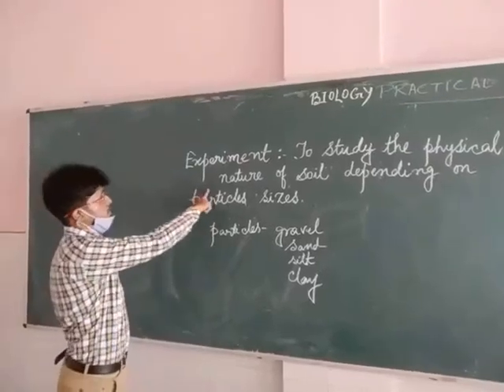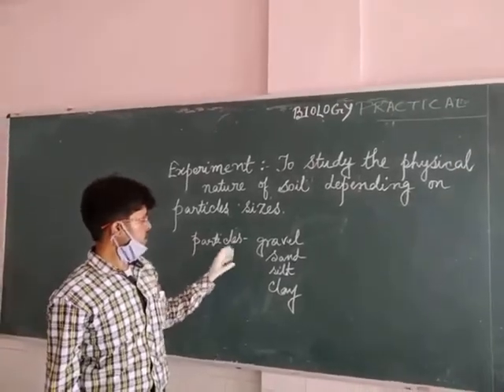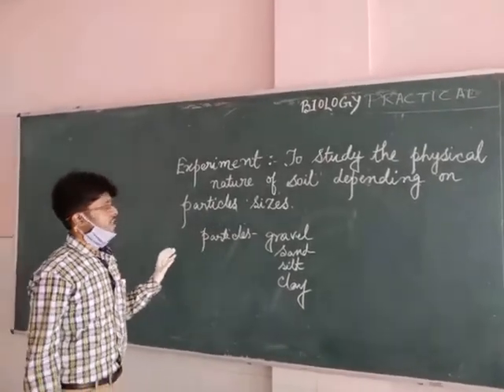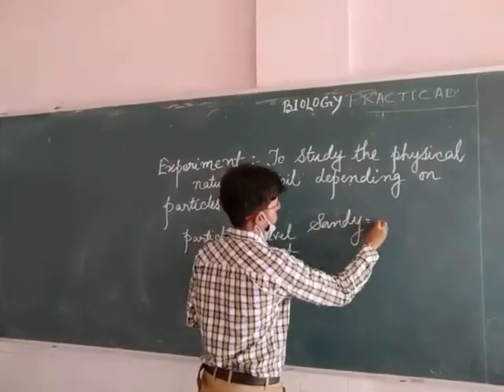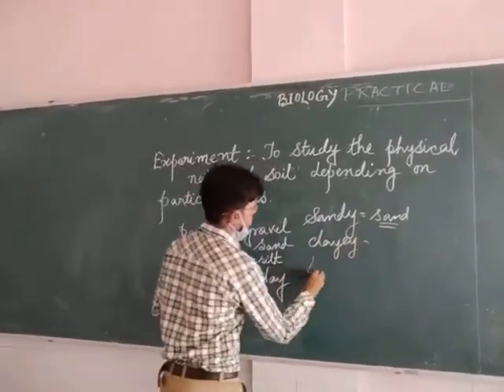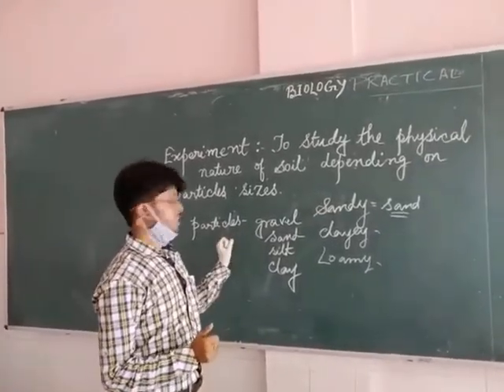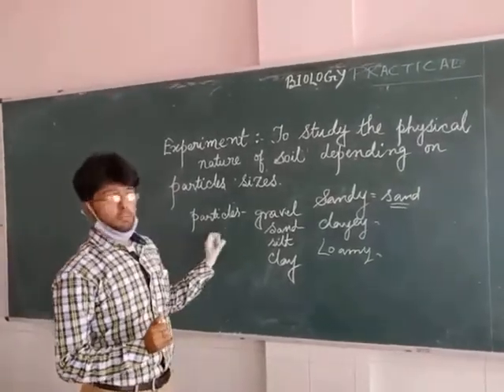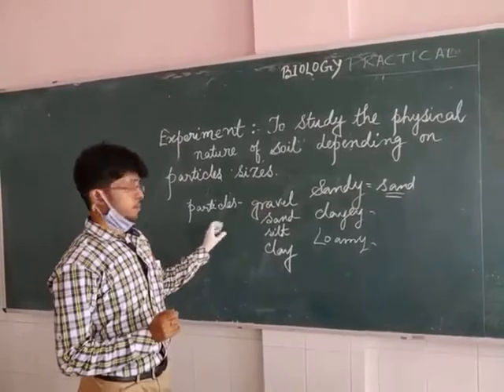To study the physical nature of soil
CBSE-Class12 (biology practical)